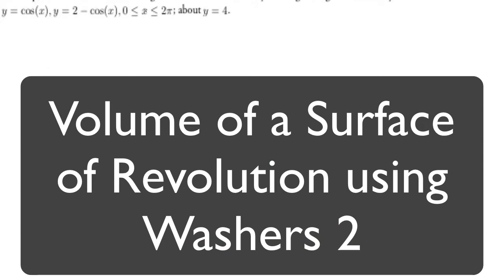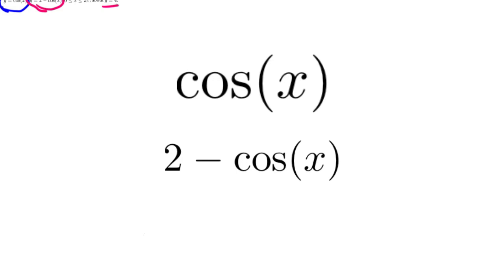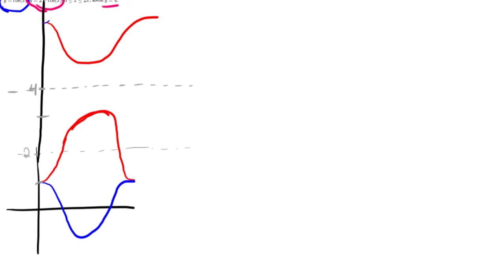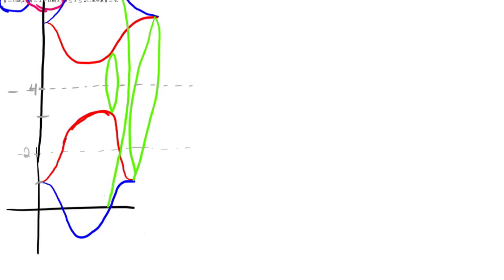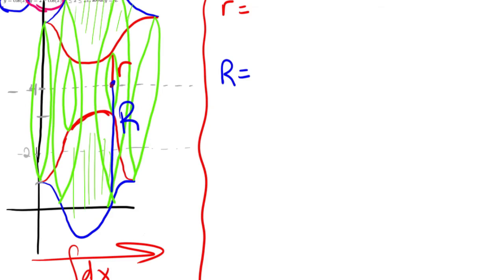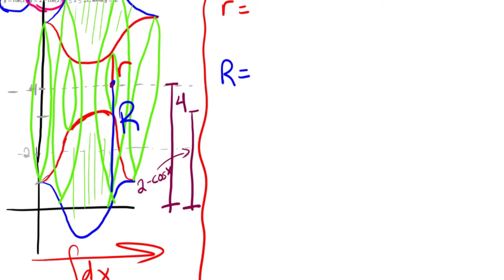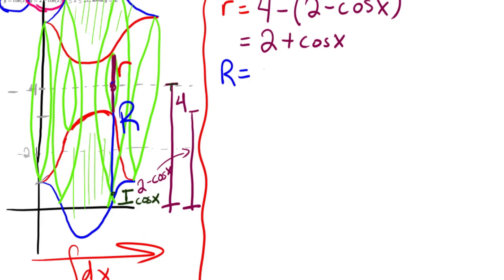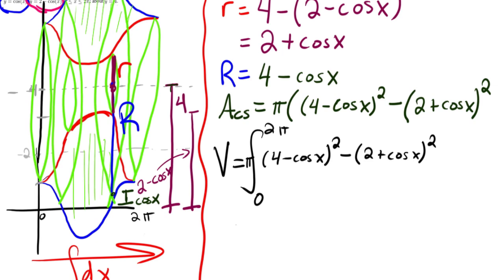Find the Volume of a Surface of Revolution using Washers 2